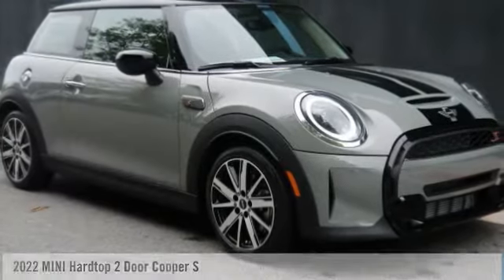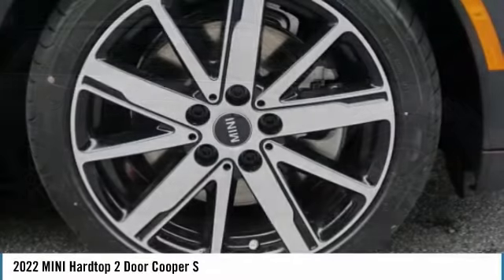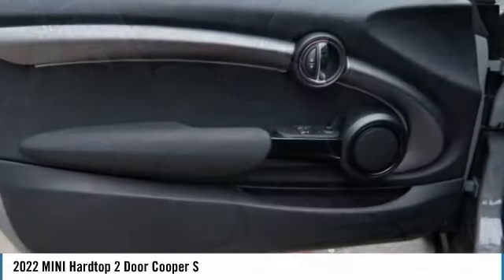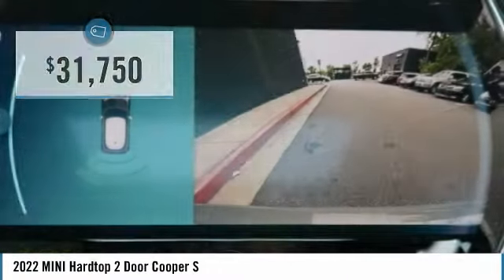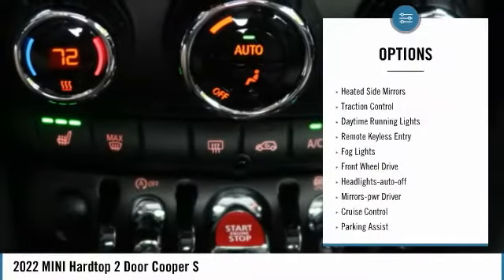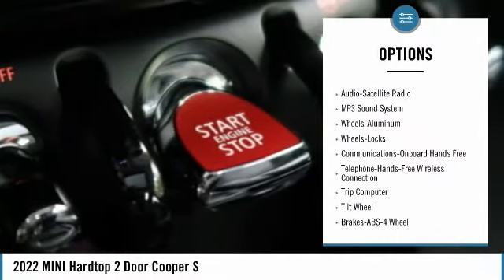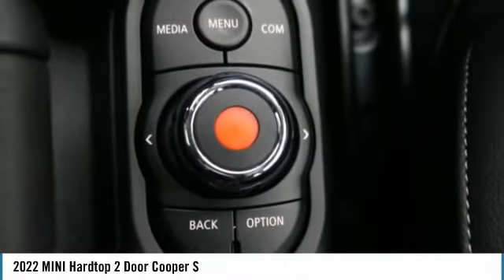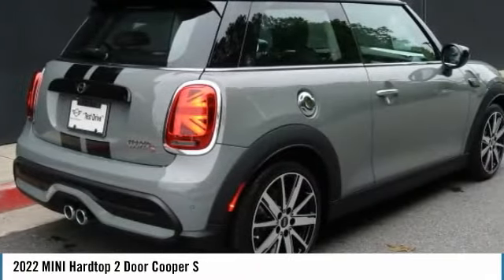2022 MINI Hardtop 2 Door Cooper S New M9384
Pick up this Gray 2022 MINI Hardtop 2 Door, available today at MINI of Kennesaw. This could be the one you've been searching for.